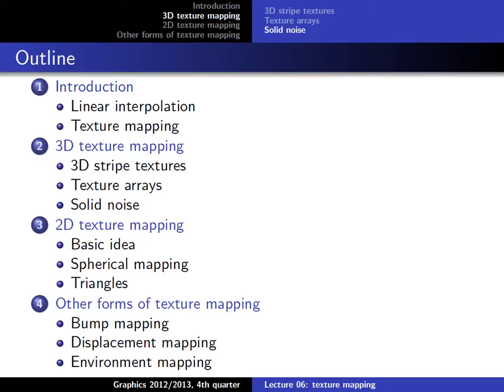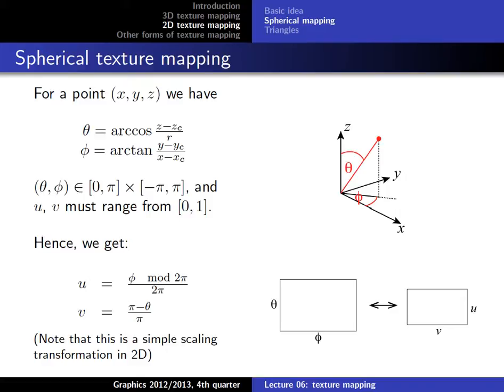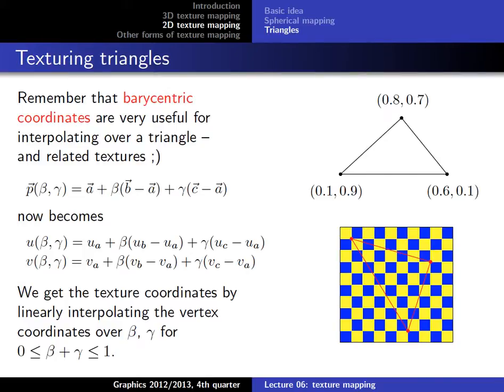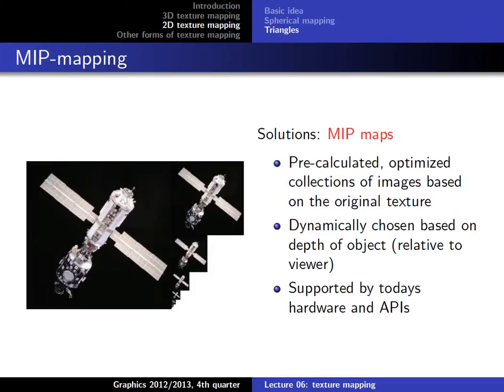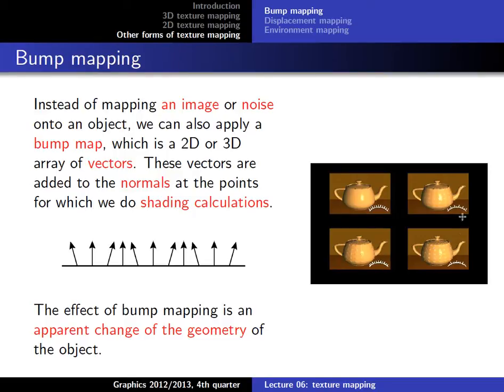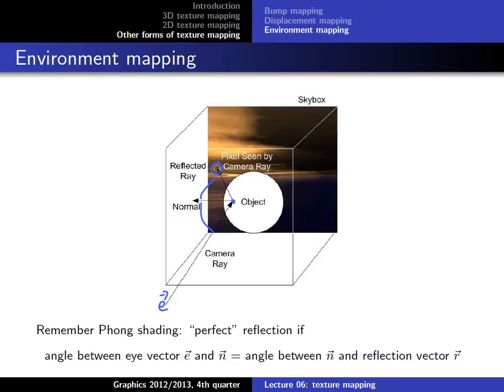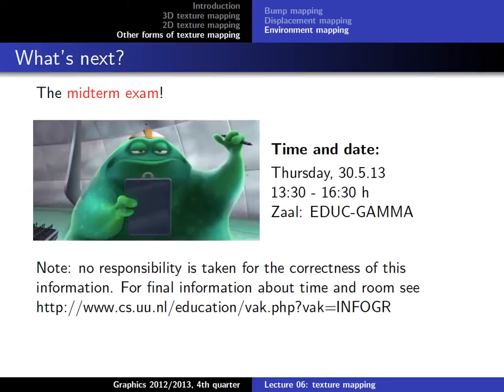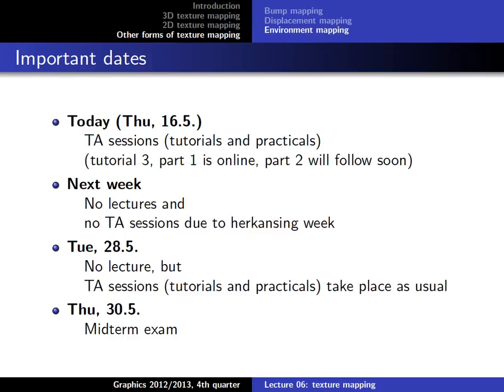Computer Graphics 2013, Lect. 6(2) - Texture mapping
Lecture 6, part 2: Texture mapping (May 16, 2013)